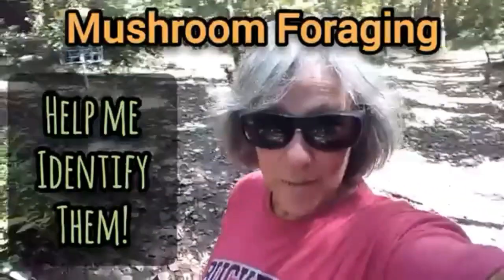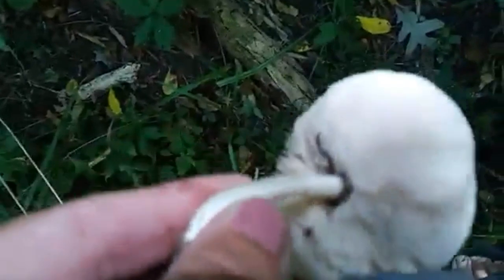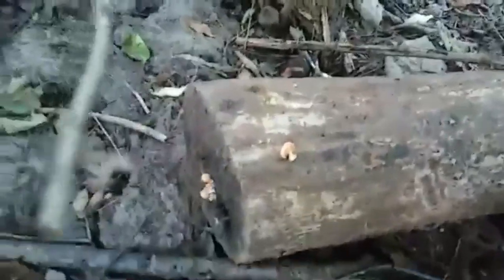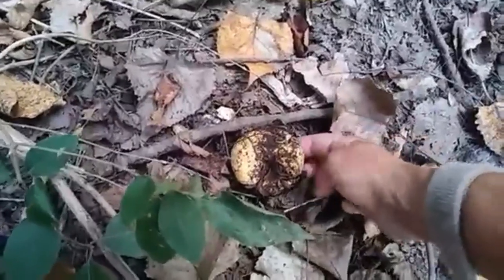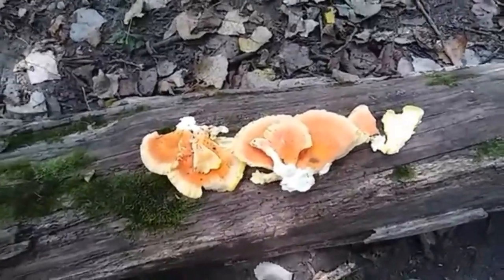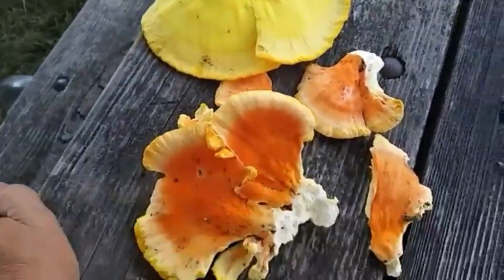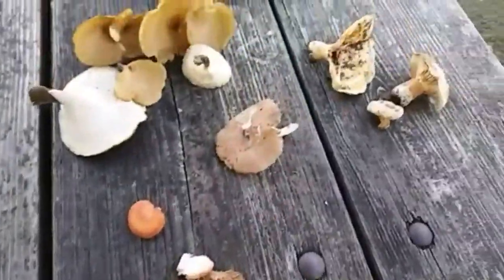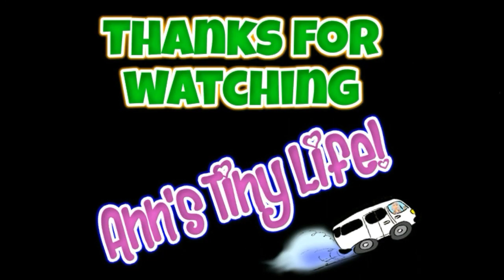Mushroom Foraging: Help Me Identify Them! - Ann's Tiny Life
I've been out forging again, and you won't believe what I found! Huge freaking mushrooms! OMG!

P.s. sorry for the lower-quality render. I ran out of space on my phone. I need to remedy that ASAP!